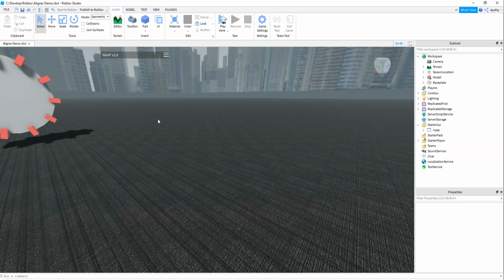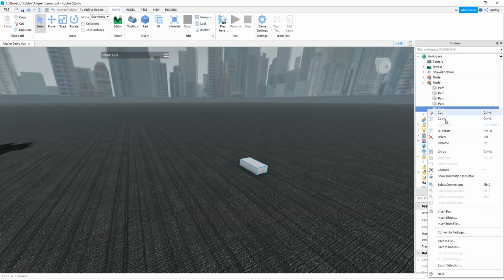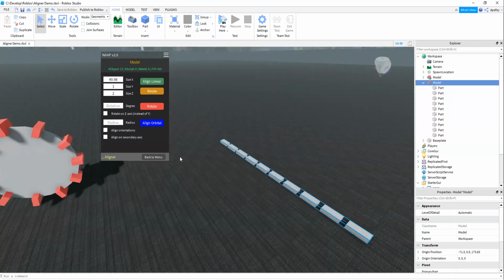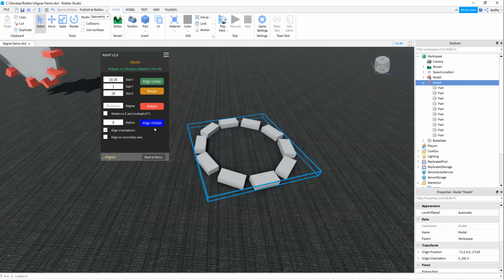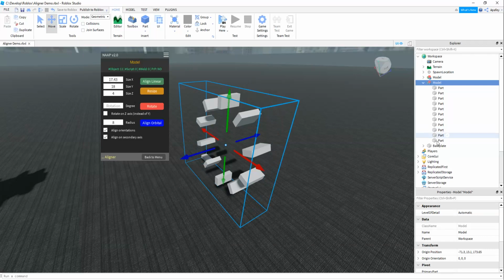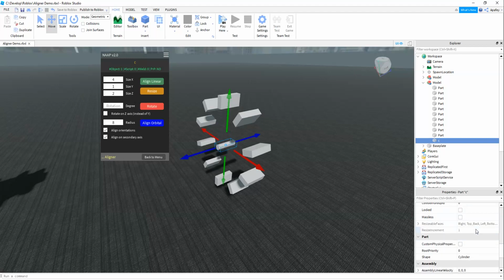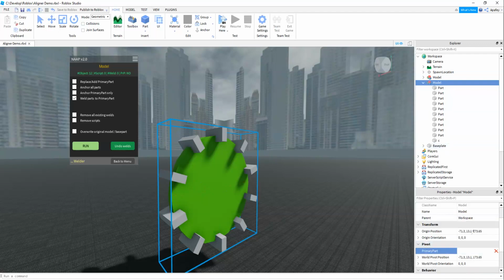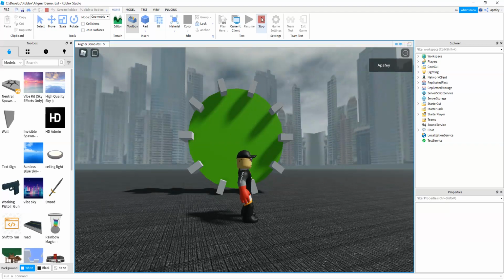⌛ Arrange anything ORBITAL in Roblox Studio🔅A how to tutorial for beginners to make gears, cogwheels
Ever wanted to make text aligned in orbital way? Or to make gears or cogwheels?

Use NAAP Plugin to make gears, cogwheels or any other elliptic object in Roblox Studio!
Arrange parts and models orbital or linear way!

You can do it in Roblox Studio in 5 minutes using NAAP Plugin!

This is a multi-functional plugin, many features are available like:

Model to Parts: Convert any model into Minecraft-like blocks!
Welder: Convert any model to destroyable/destructible object!
Mechanics: edit Motor6D and Motor C0/C1 values via GUI
Add/Remove primary part
Remove scripts
Remove welds
Anchor parts
Weld parts
Align parts

I hope you like this plugin and the video.

Have a feedback? Drop a line below!